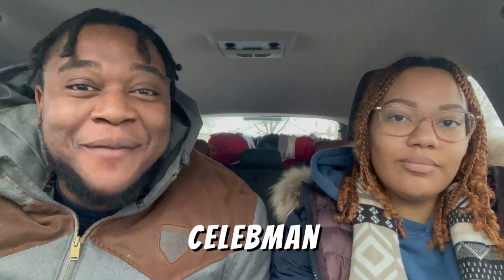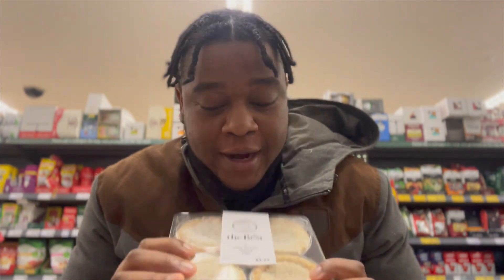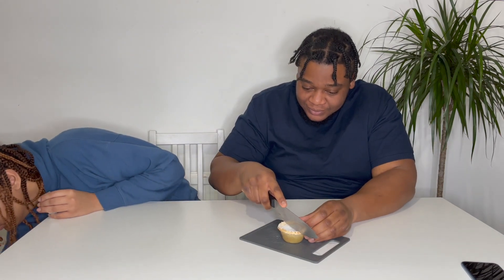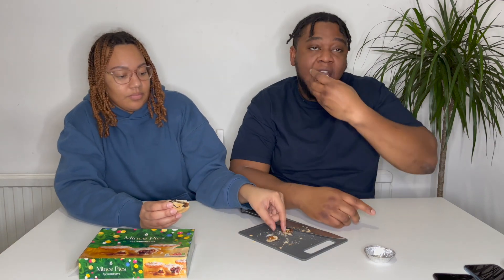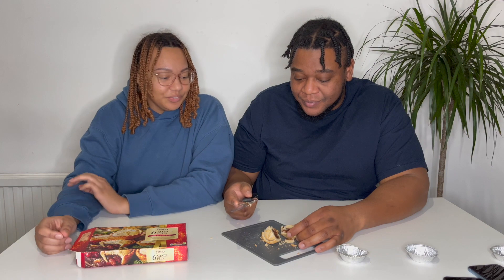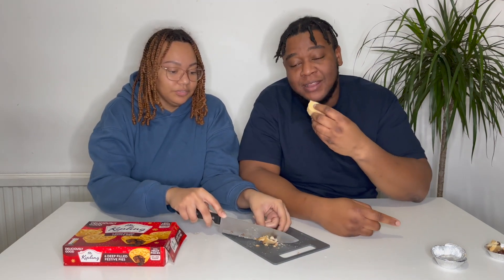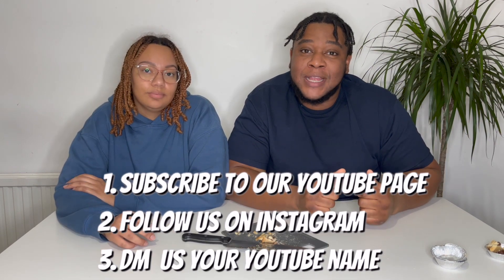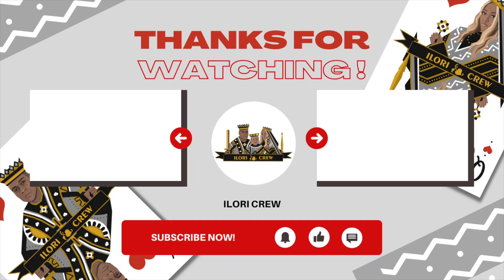Taste Test: Who makes THE BEST Mince Pies? | Vlogmas Day 12, 2022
We grabbed every supermarket brand and did a taste test to see who makes the best mince pies! I won't lie, we started feeling sick halfway through filming, so this will be a 2-part video. Come back tomorrow to see part 2!

If you have been keeping up with us for Vlogmas so far, you'll know that we are hosting a £500 giveaway. The lucky winner will be chosen on December 25th, 2022. Full info is given in this video

HOW TO ENTER:
3. DM us (on Instagram) with your Youtube name so we can find you.

SHARE THE LINK to this video to your Instagram stories!

PLEEEEEEAAAAASE make sure your subscriptions are set to PUBLIC so that we can see you. Don't miss out!